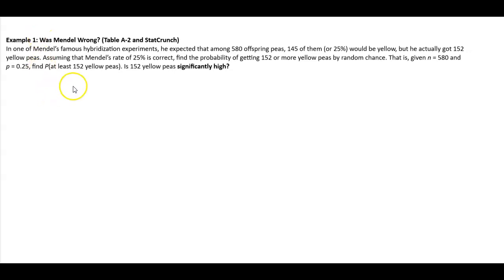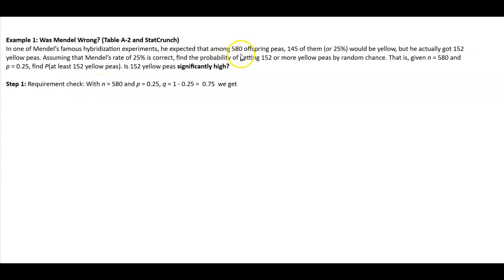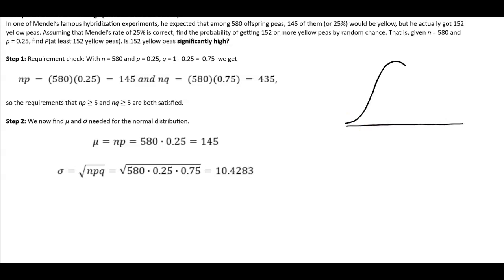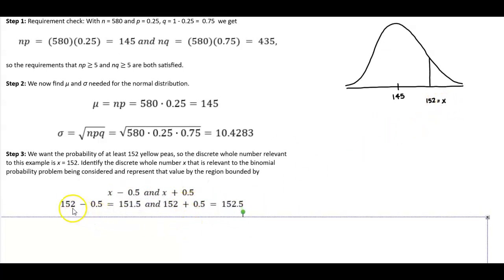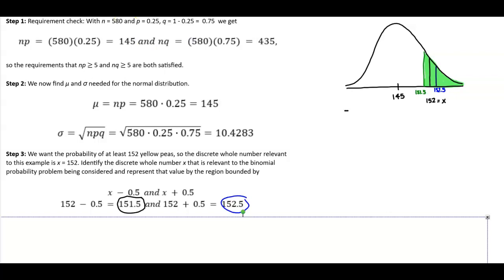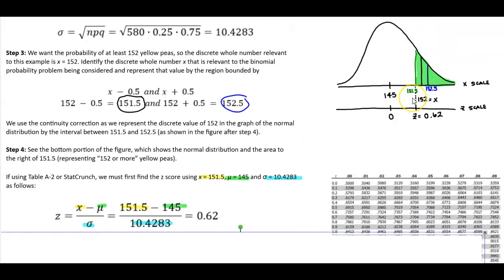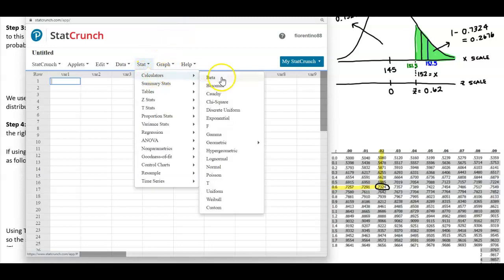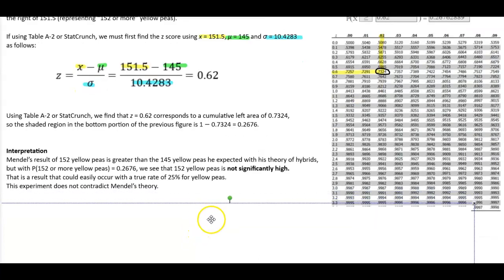Math 14 6.6 Example 1: Was Mendel Wrong? (Table A-2 and StatCrunch)